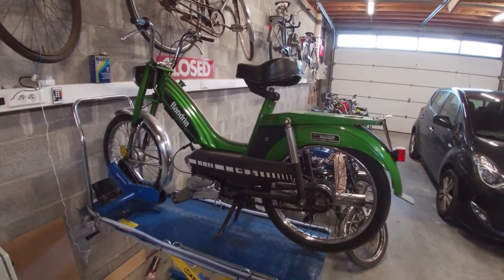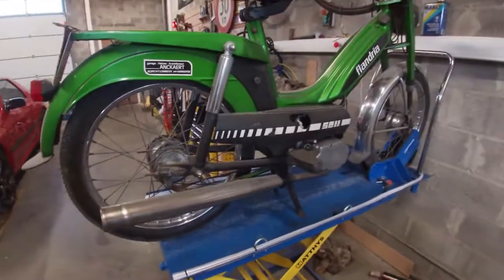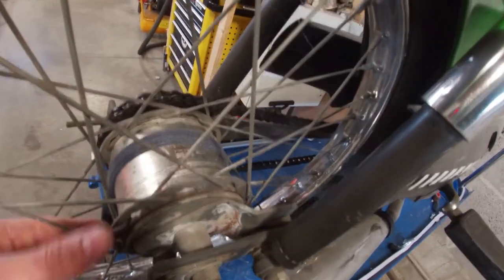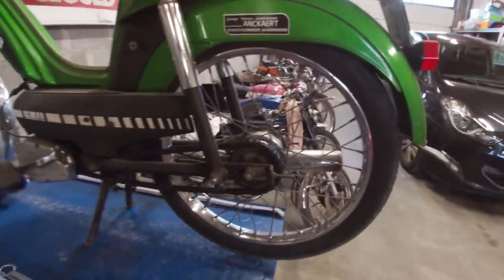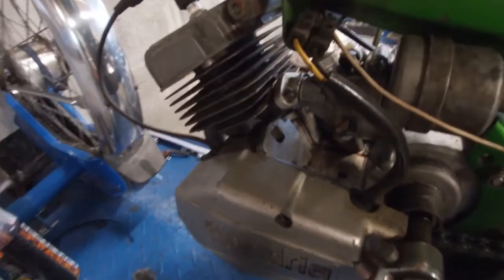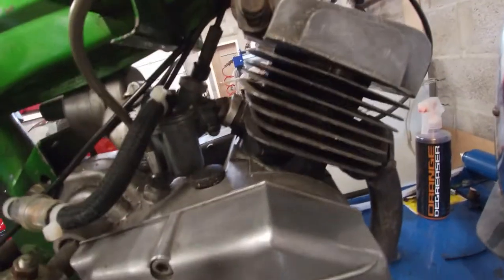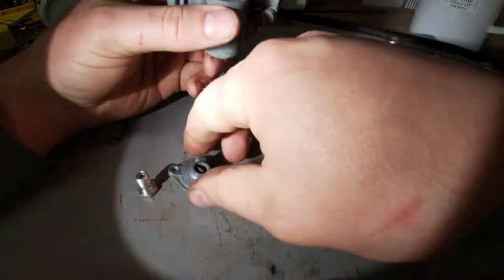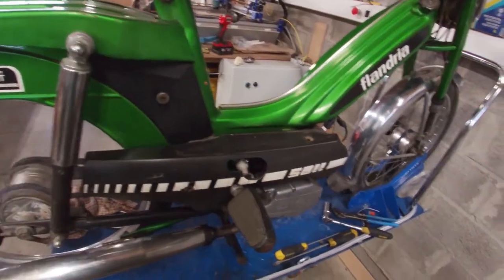Spring Maintenance #5 - Flandria Penny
This is my Flandria Penny, up for some maintenance! This video does not have a ride of the bike because of the bad weather afterwards. I will make one in the future though!

How to clean a carb.
Moped maintenance.